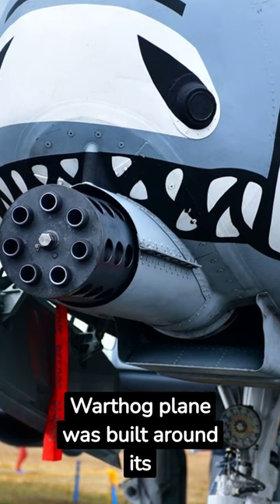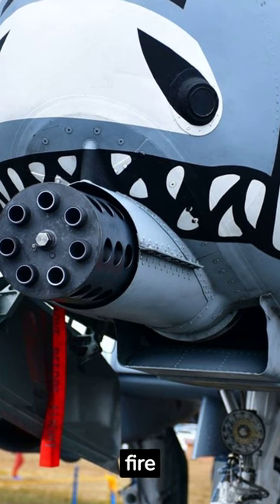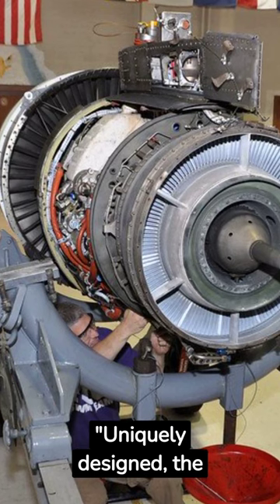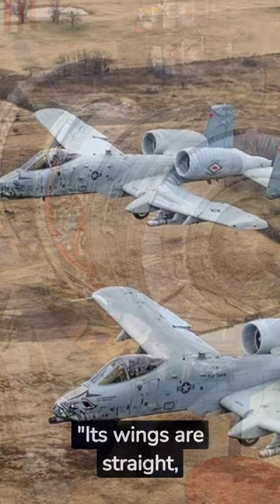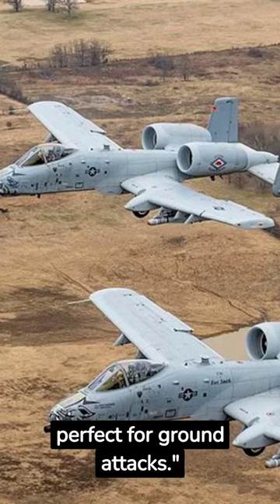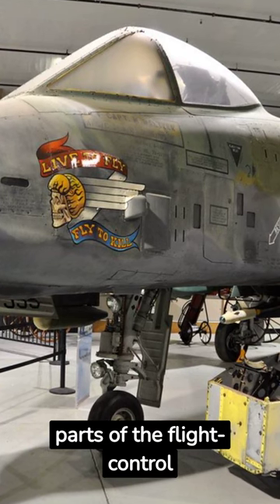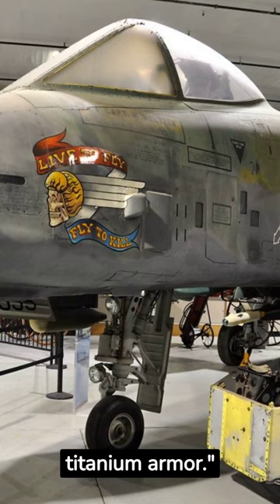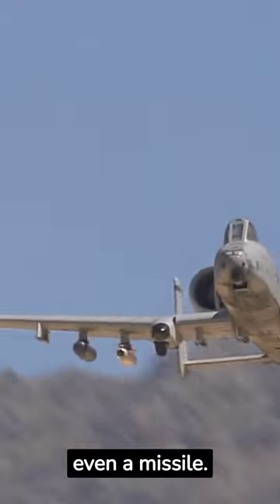A-10 Warthog: The Flying Tank of the U.S. Air Force 🛩️🔥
Prepare for an exhilarating journey into the world of military aviation as we explore the legendary A-10 Warthog, a formidable ground-attack aircraft known for its ruggedness and unmatched firepower. In this video, we take you through the incredible history, unique features, and combat prowess of this iconic aircraft.

🔥 A-10 Thunderbolt II: Learn about the A-10 Warthog's official name and the inspiration behind its fearsome moniker.

🛠️ Built Like a Tank: Discover the design philosophy that makes the A-10 one of the most survivable aircraft in the U.S. Air Force, featuring its armor and redundant systems.

🌪️ Close Air Support: Explore the critical role the A-10 plays in providing close air support for ground troops, and how its powerful GAU-8 Avenger cannon can devastate enemy targets.

🚀 Combat Legacy: Follow the A-10's combat history, from its service in the Gulf War to modern-day conflicts, and hear firsthand accounts from pilots who have relied on its firepower.

✈️ Versatile Platform: Learn about the various mission capabilities of the A-10, including anti-tank operations, air interdiction, and humanitarian missions.

🔊 Thundering Presence: Experience the distinctive sound of the A-10's engines and cannon fire, a sound that strikes fear into the hearts of its adversaries.

💬 Join the Conversation: Engage in discussions about military aviation, ground-attack aircraft, and the enduring legacy of the A-10 Warthog.

Whether you're a military enthusiast, an aviation buff, or simply curious about the incredible capabilities of modern combat aircraft, this video offers a thrilling and informative look at the A-10 Warthog, an aircraft designed to dominate the battlefield.